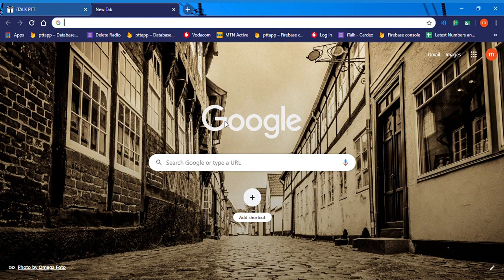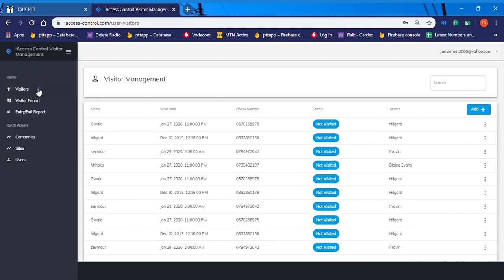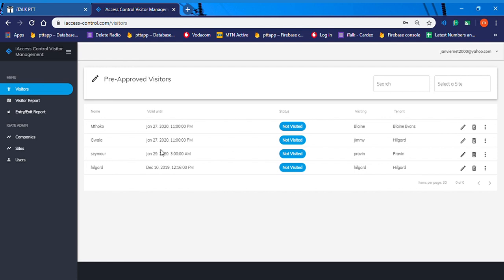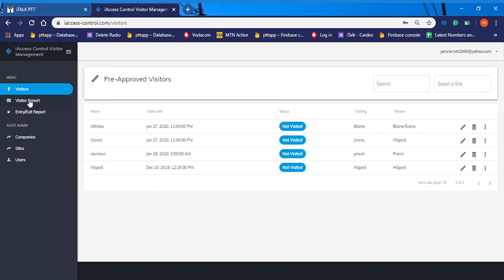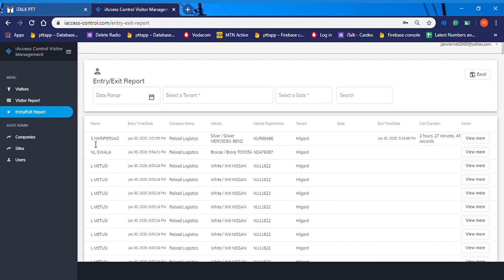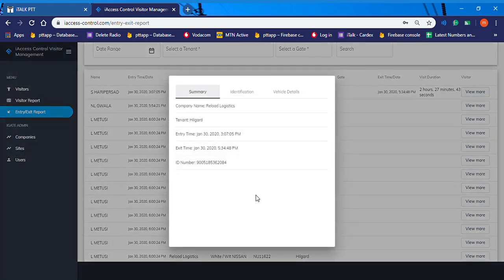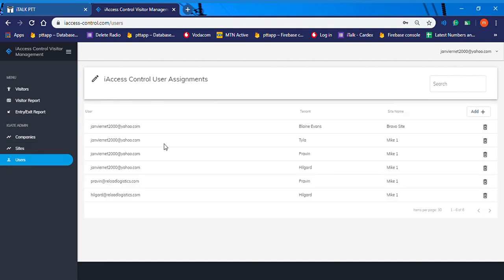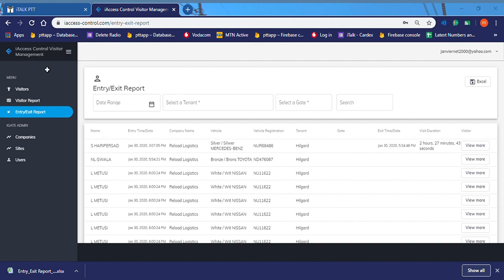iAccess End user tutorial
The iTALKPTT 9000 Barcode Scanning Terminal  is a high quality hand-held data collection  device.
Ideal for Estate Management, Ofﬁces and Complexes.
Combined with the iAccess app this is your complete  Visitor Management solution!